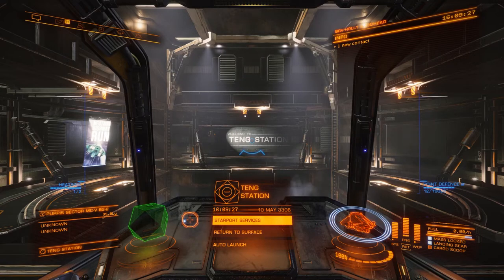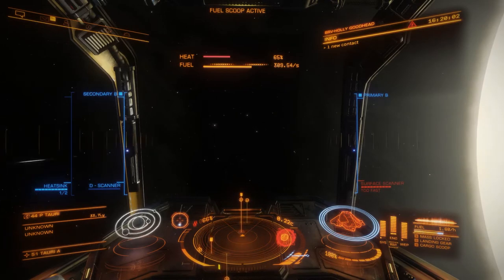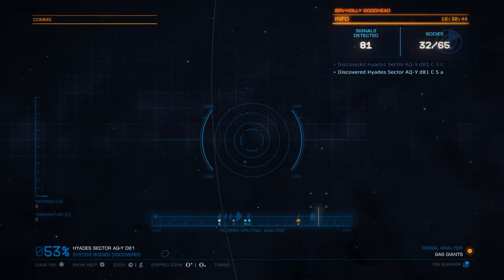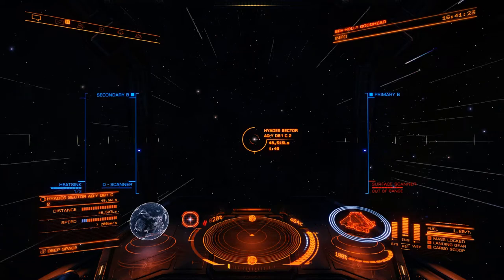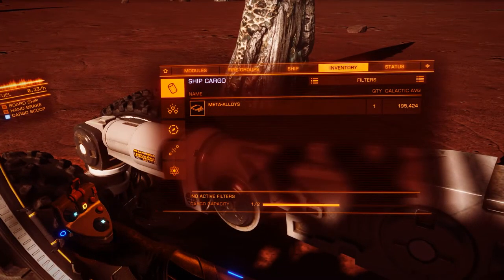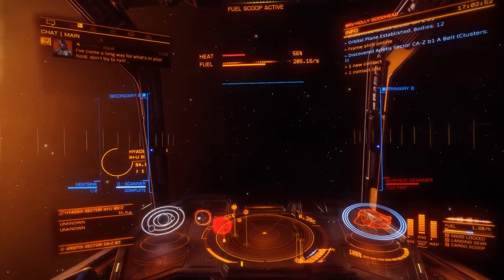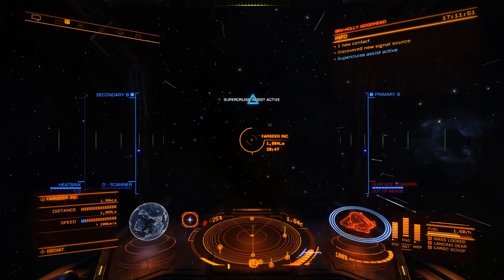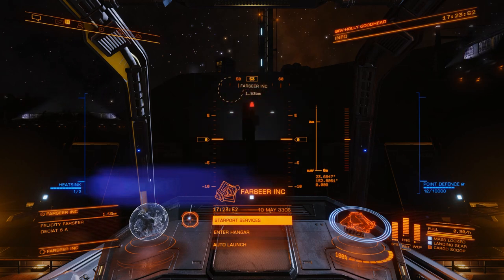Elite Chronicles 10 - Let's unlock Felicity Farseer!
So I've bought a Diamondback Explorer with the credits raised by Low Temperature Diamond mining and now I'm going to get it engineered!

Meta alloys can be found in Hyades Sector AQ-Y d81 barnacle site
Body C2